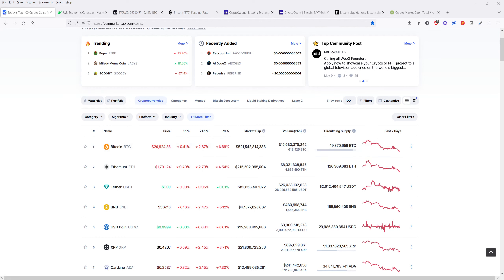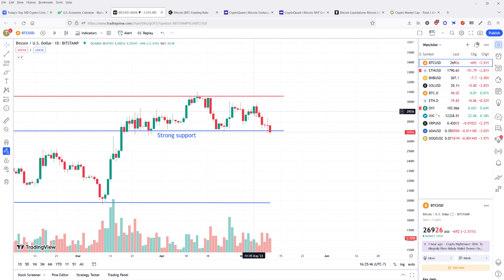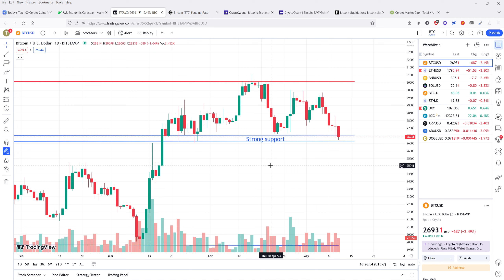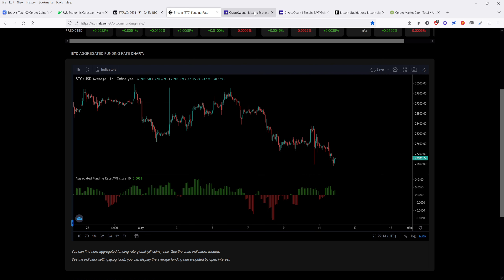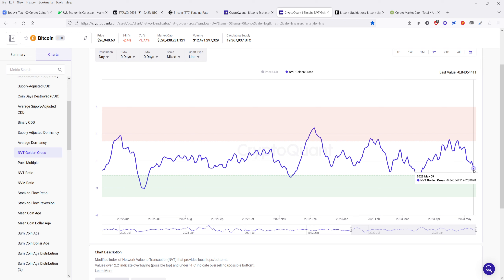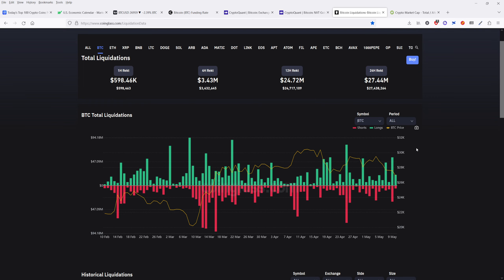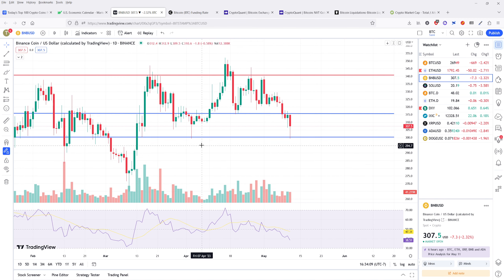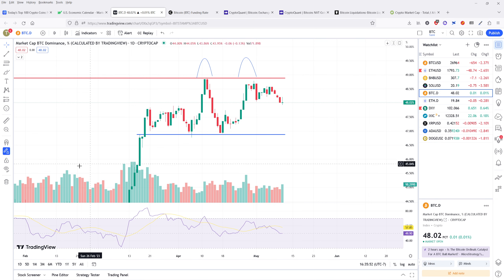Is Bitcoin Going Lower? BTC, ETH, BNB Chart TA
Bitcoin and crypto chart technical analysis for May 11 2023.

What I Cover in this video:

- Why Bitcoin is falling
- What losing 27k support means for Bitcoin
- How the NVT Golden Cross predicted the top
- The state of the crypto market and what investors and traders are doing